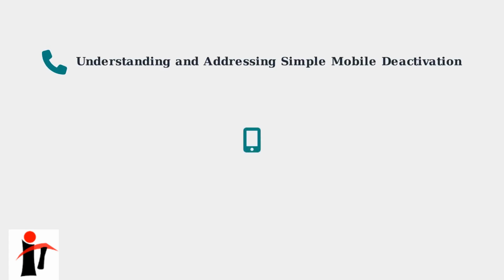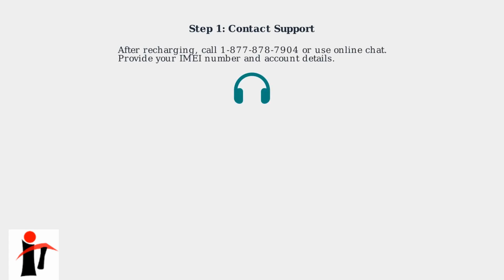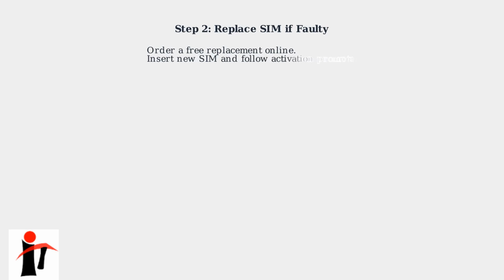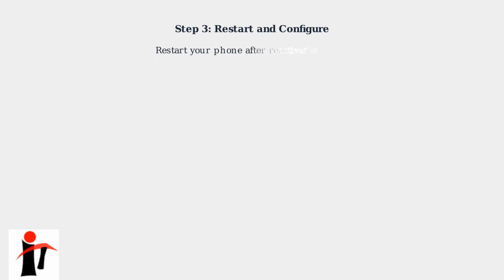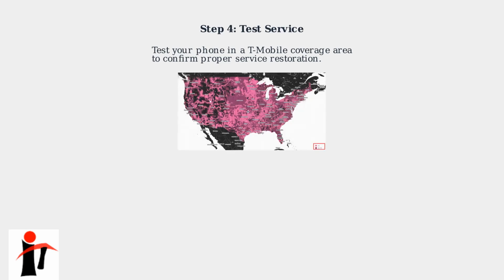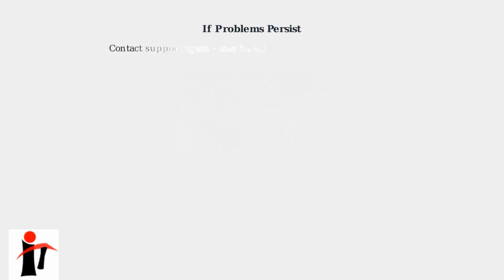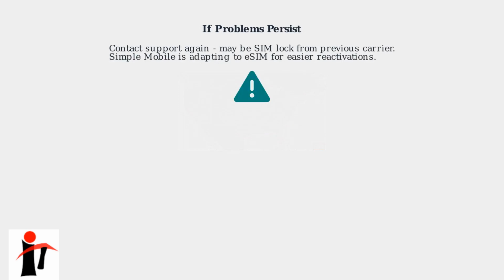How to Fix “Phone Has Been Deactivated” on Simple Mobile – Reactivate Line & SIM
📱 Fix Simple Mobile “Phone Has Been Deactivated” error easily.
🔧 Troubleshoot SIM issues and reactivate your line quickly.
⚡ Step-by-step guide to restore mobile service without hassle.
✅ Get your Simple Mobile phone working smoothly again!